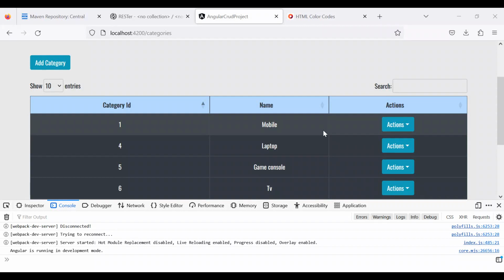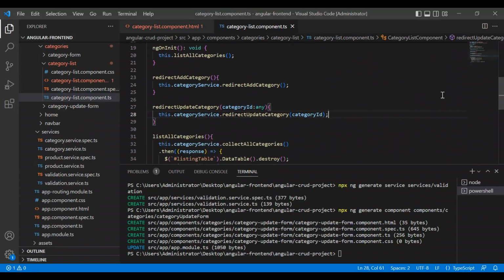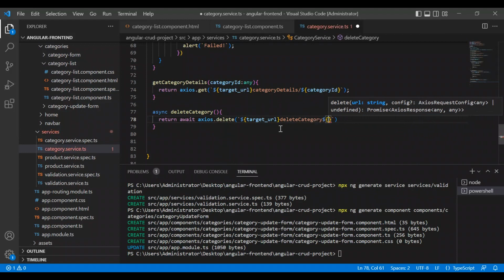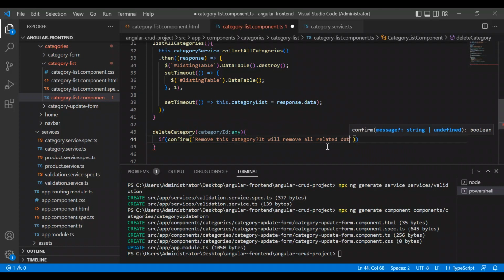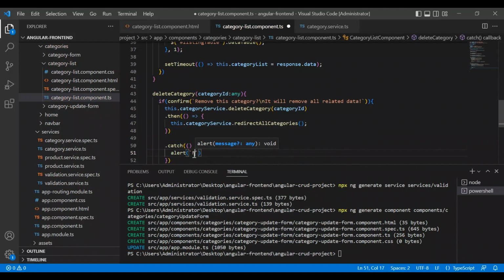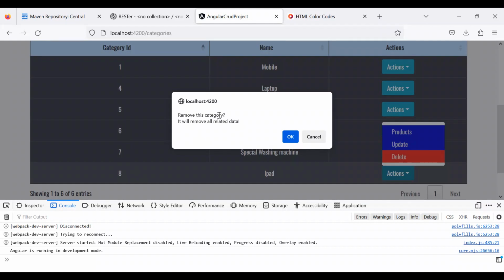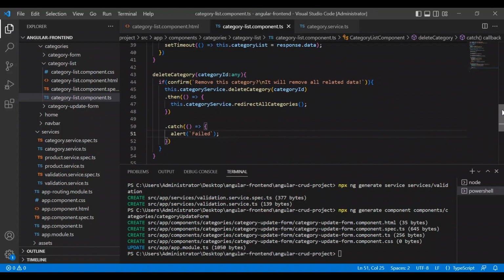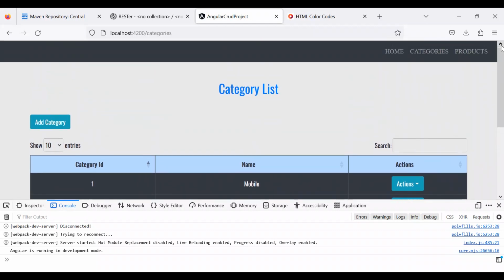Full Stack CRUD with Spring Mvc Typescript and Angular part 24